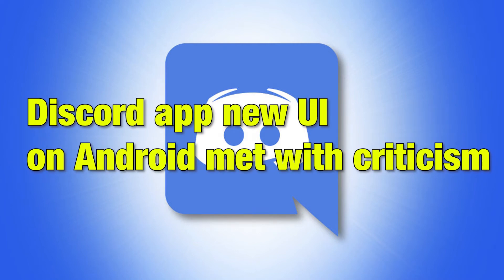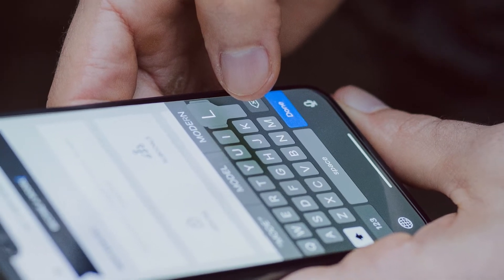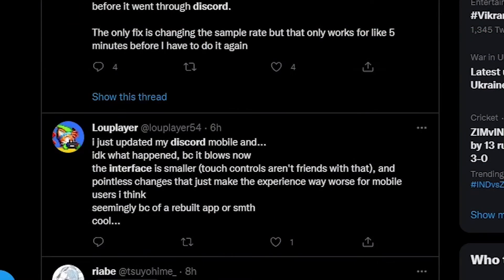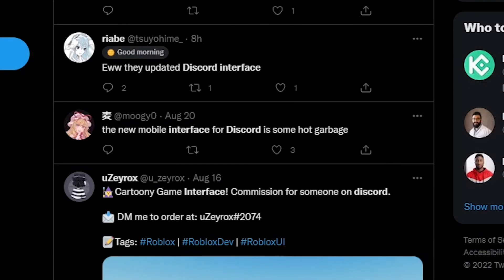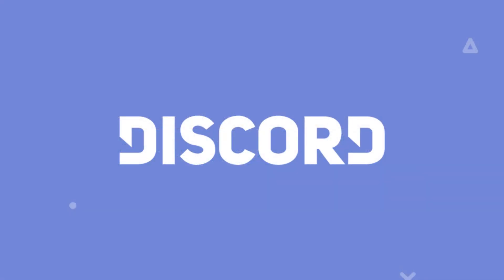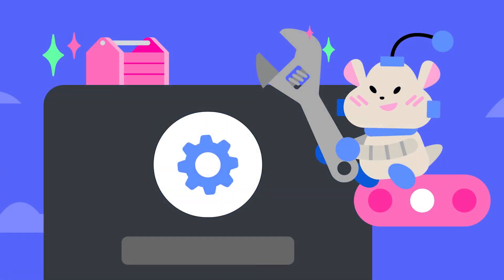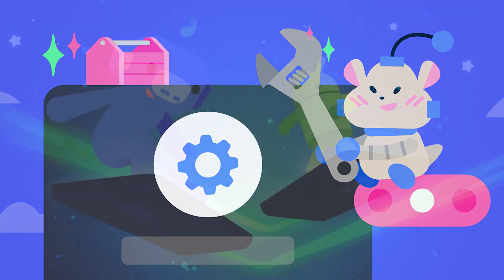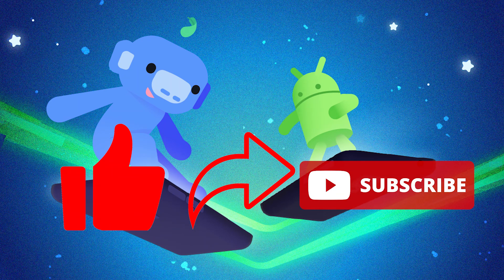Discord app new UI is BAD ?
We look at the Discord app lastest update changes